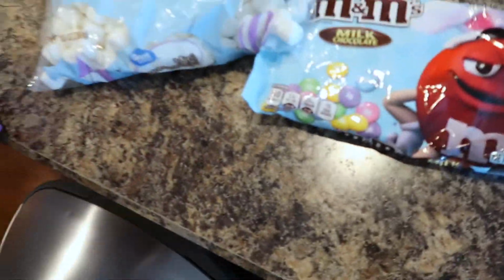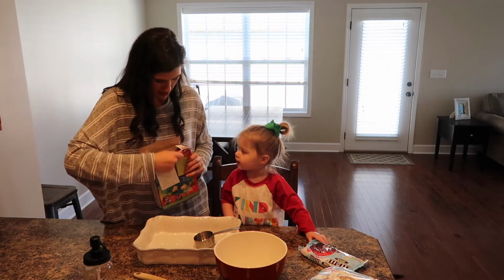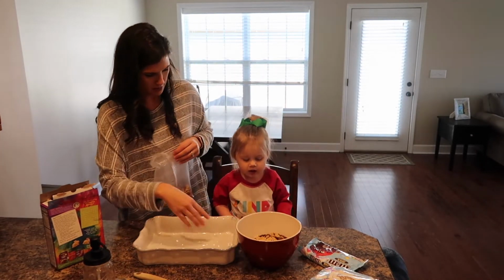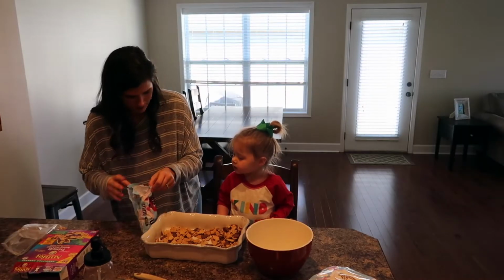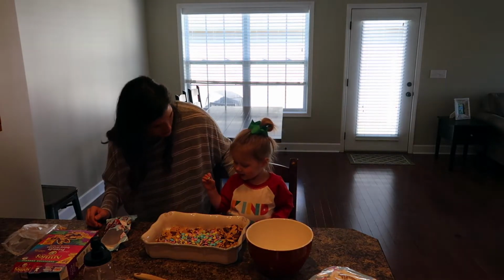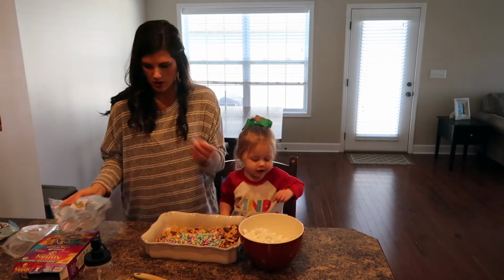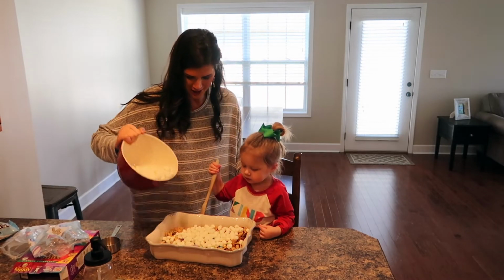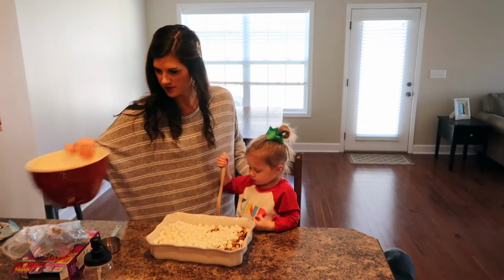6 Teacher TIPS for at Home Learning// Easter Treat// Home Schooling Ideas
In this video I will be giving you my 6 teacher tips for at home learning as well as a super cute and no bake Easter/ Spring treat idea! This treat could be used as an activity for your little! Hope you enjoy XOXO
If you are new here, welcome! I am a wife, mama, and elementary teacher. I create videos for women, mothers & homemakers.